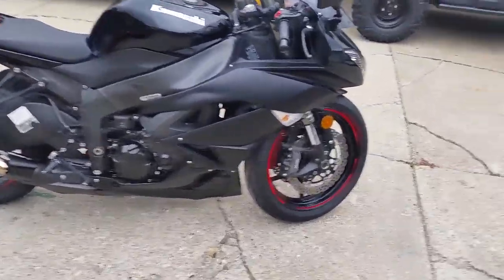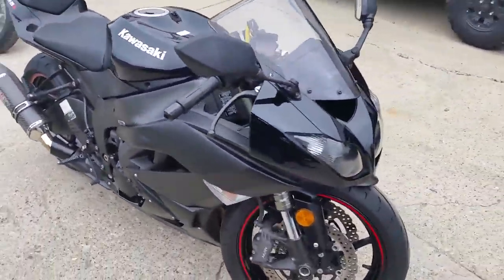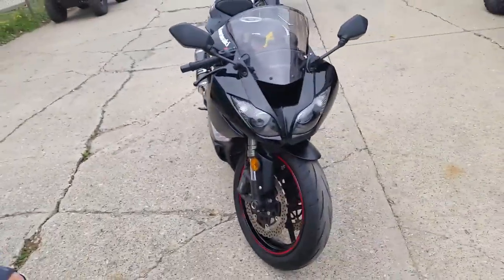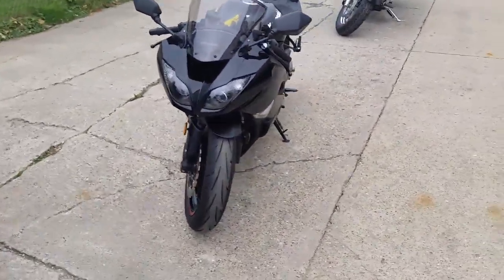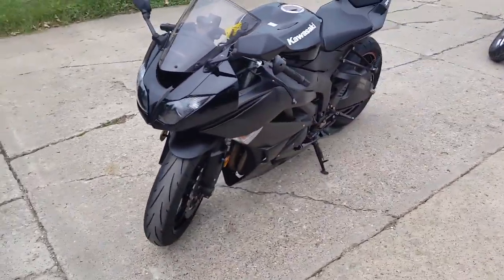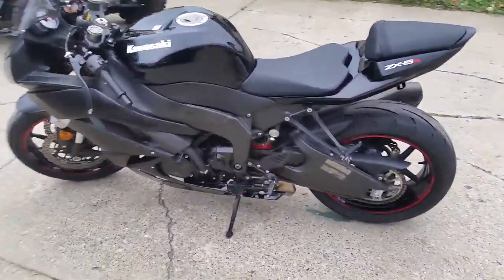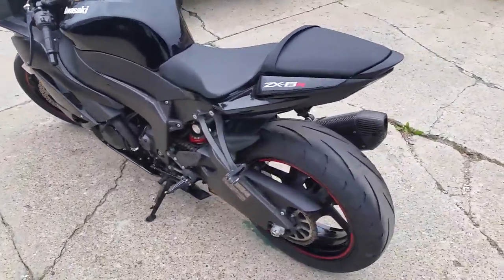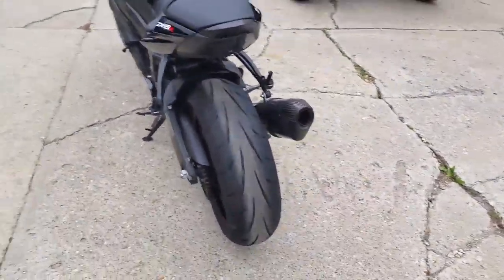2011 Kawasaki ZX600 U2558